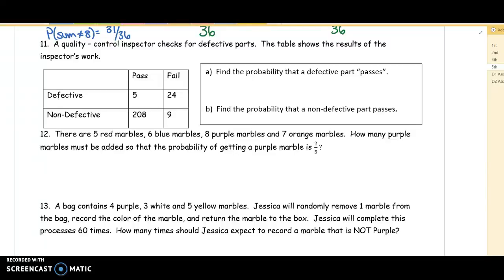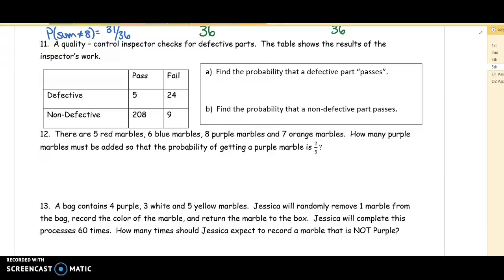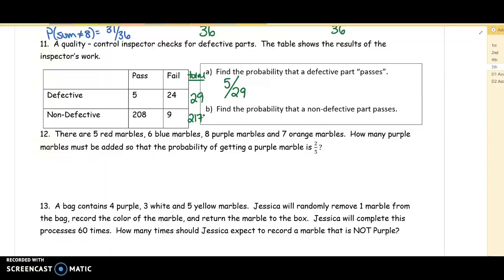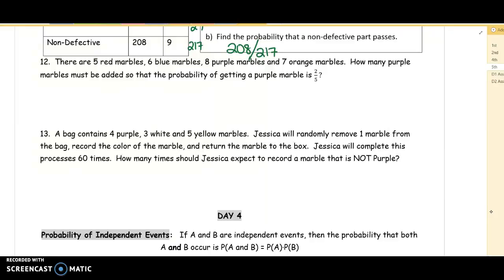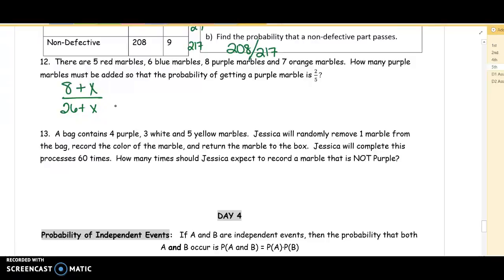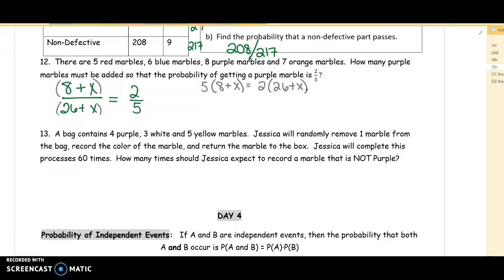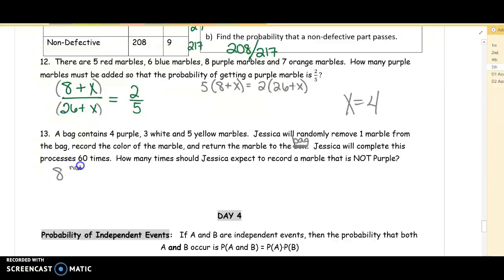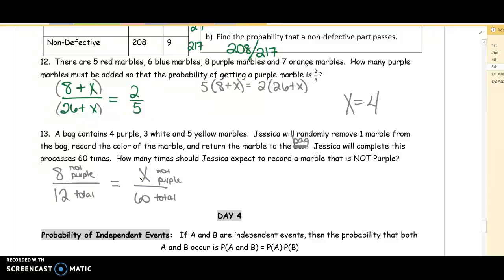03/20/2017_Alg 2_Part Two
Probability Day 3 Part Two